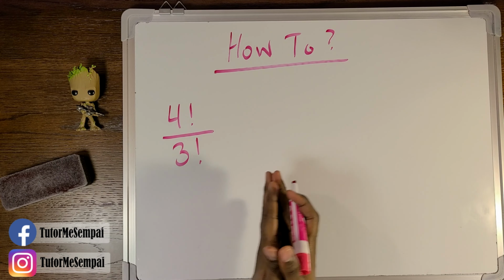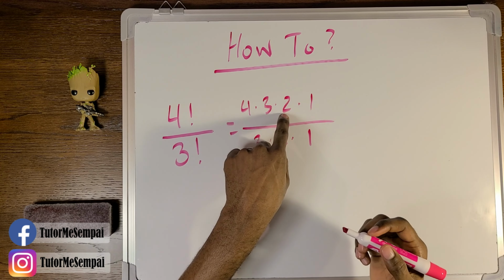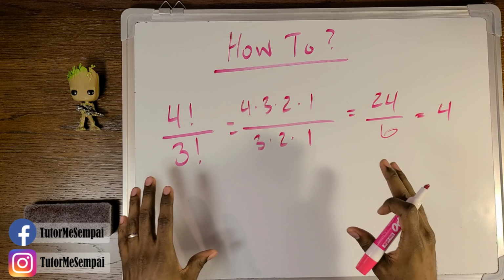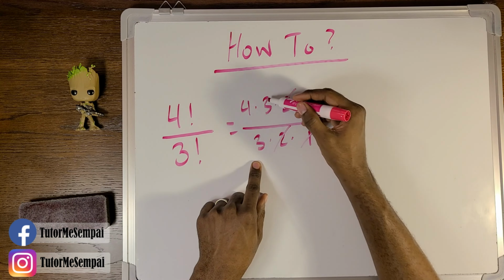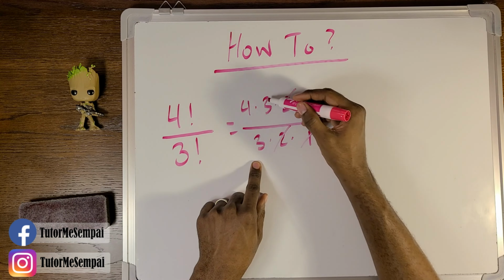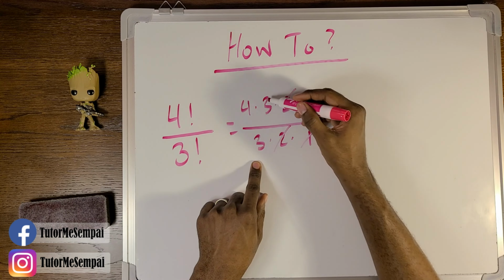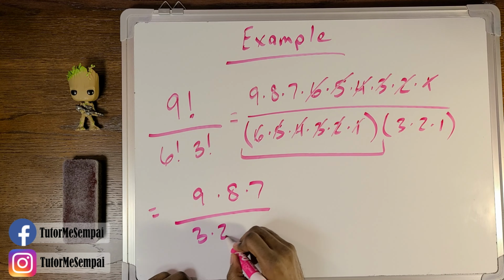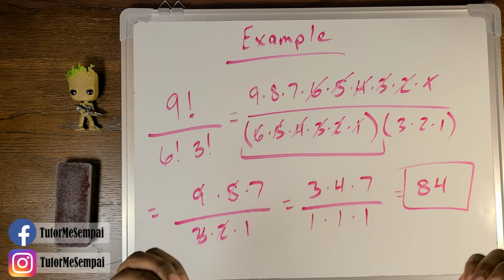What You Should Know About Dividing Factorials ~ 7th Grade Tutor Me Sempai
In this 7th grade video, we will be going over what you should know about dividing factorials. Think simple. If you can manage the simplification process, this topic should be a breeze. If you are ready to see how, join Tutor Me Sempai now!!!

Timecodes
0:00 - Intro
0:50 - How To Divide Factorials
4:23 - Example Of The Day